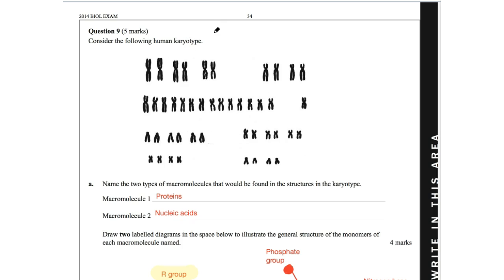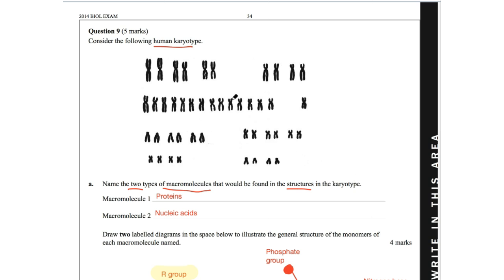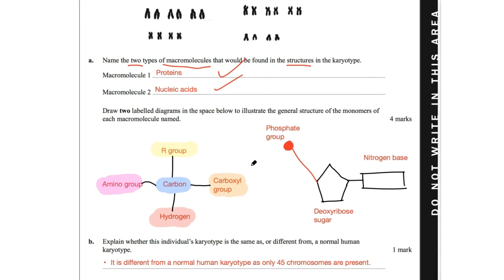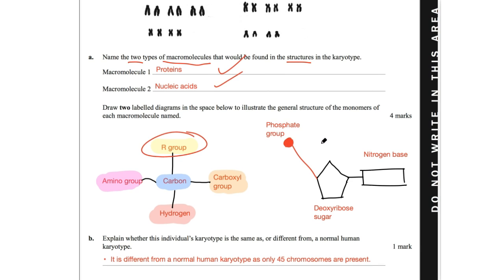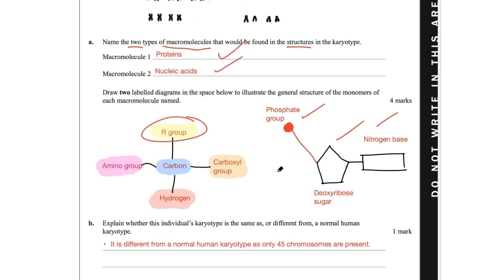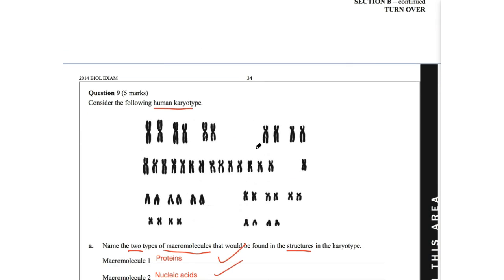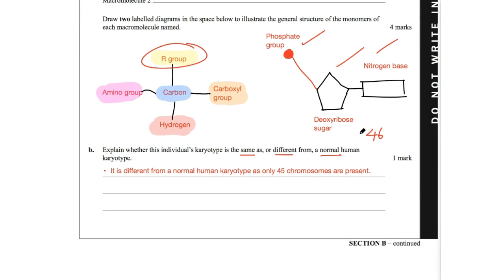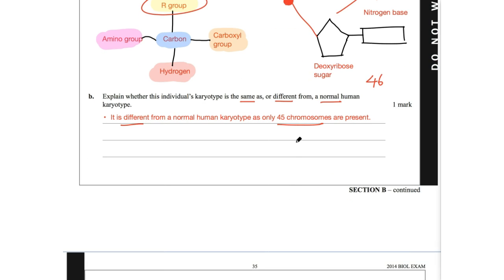(Section B) Q9, elevatebio VCAA 2014 Exam Walkthrough